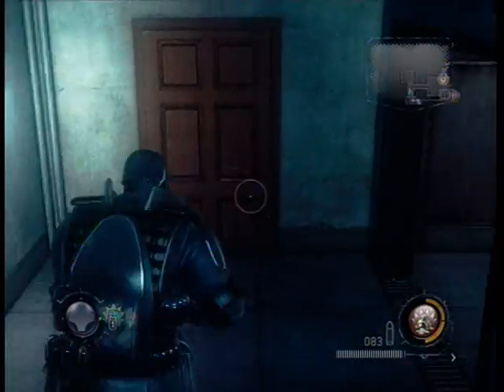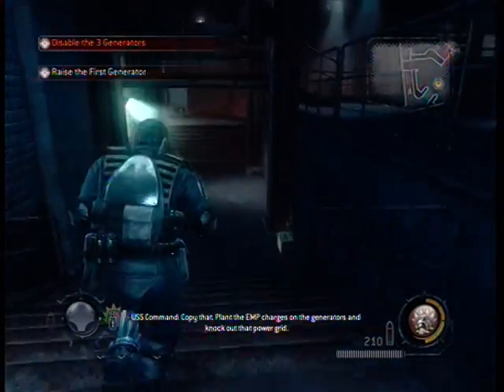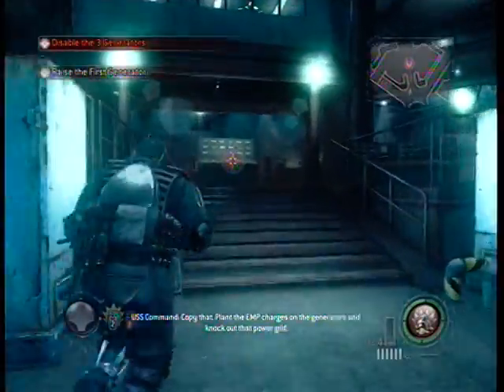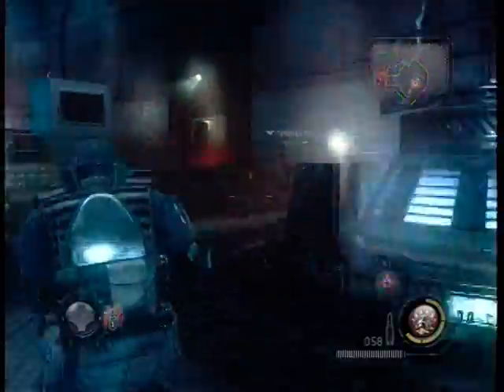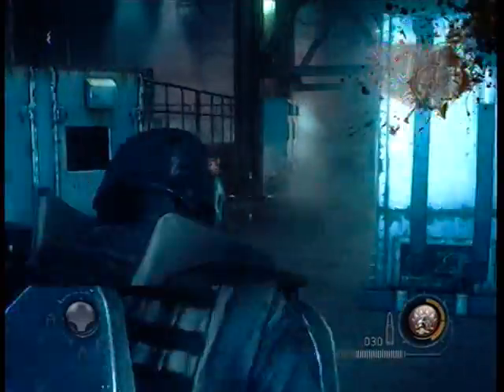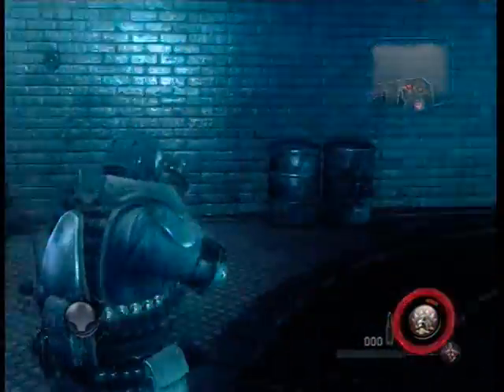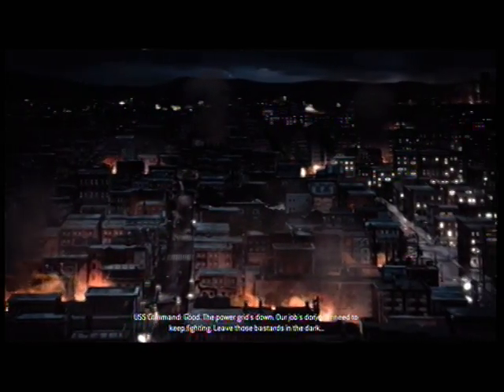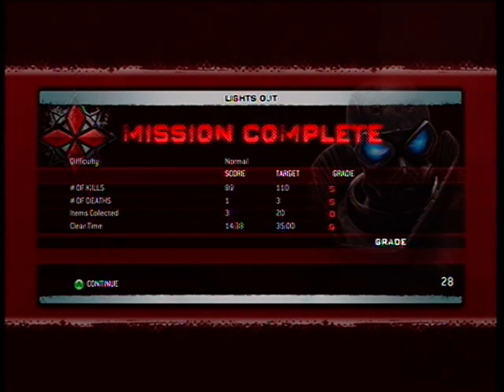Resident Evil Operation Raccoon City Walkthrough Part 7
Somewhere between Resident Evil 2 and RE3, Nemesis, an Umbrella Corporation scientist's plan to sell the experimental G-Virus goes awry. The virus and the horrible mutations it causes spread across Raccoon City.